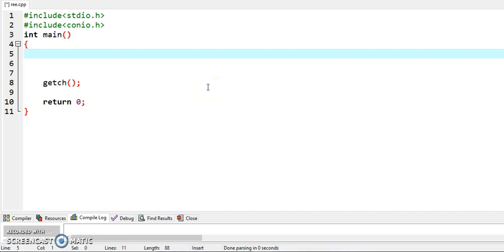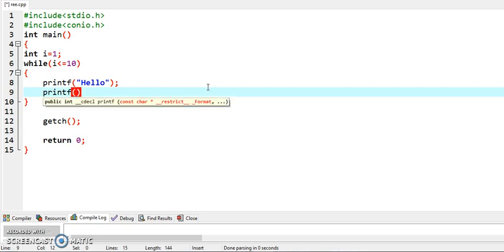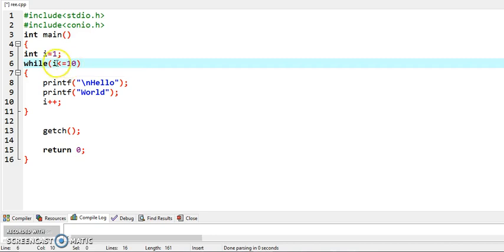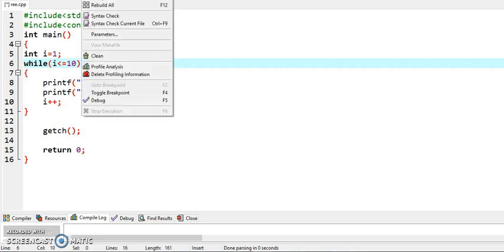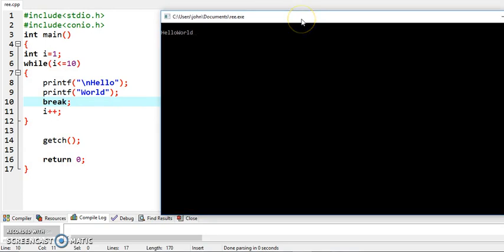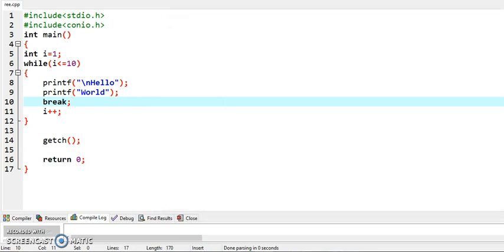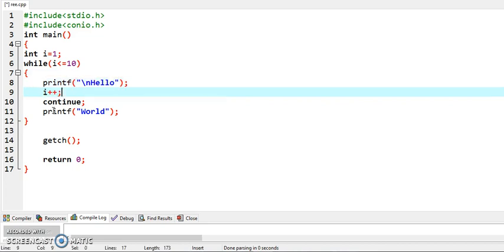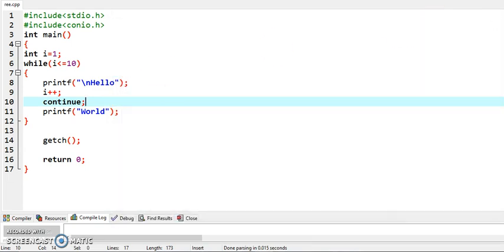Use of Break and Continue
C Programming-Use of Break and Continue